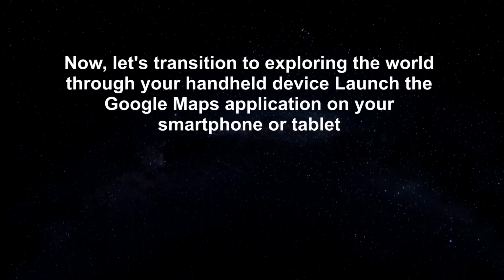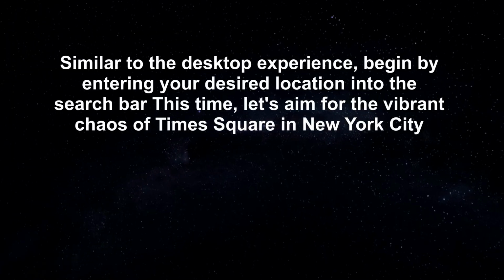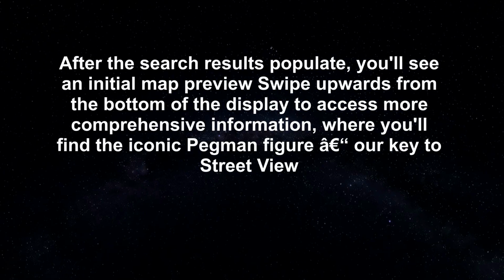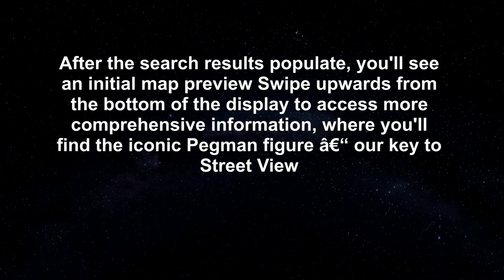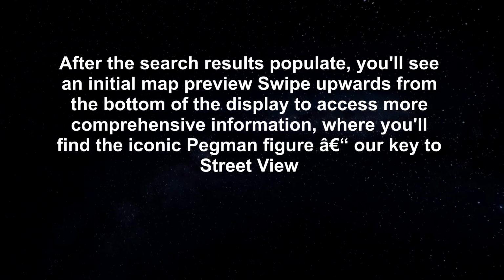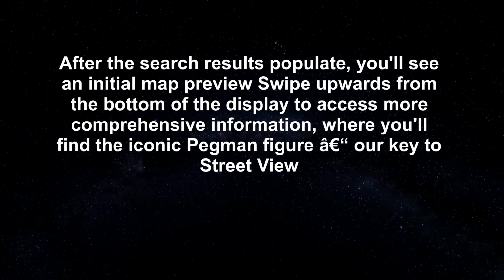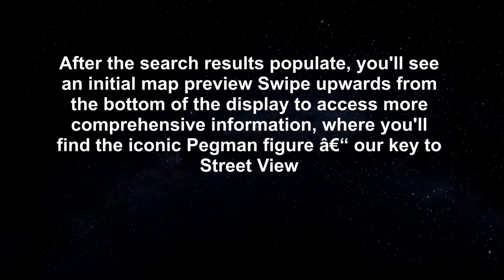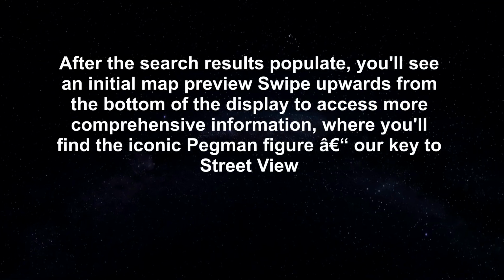How To Use Google Maps Street View - AshleyHowTo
How To Use Google Maps Street View demonstrates how to navigate and explore locations virtually using Google Maps' Street View feature, detailing the steps to access street-level imagery on desktop and mobile devices, enabling users to preview destinations and plan routes effectively.

00:00 Intro
00:11 Desktop Navigation
00:21 Searching for a Location
00:32 Accessing Street View on Desktop
00:44 Exploring Machu Picchu
00:55 Moving Through Street View
01:10 Benefits of Street View
01:24 Mobile Exploration
01:35 Searching on Mobile
01:48 Revealing Pegman
02:00 Dropping Pegman
02:17 Mobile Navigation
02:32 Desktop vs. Mobile Consistency
02:43 Unparalleled Exploration